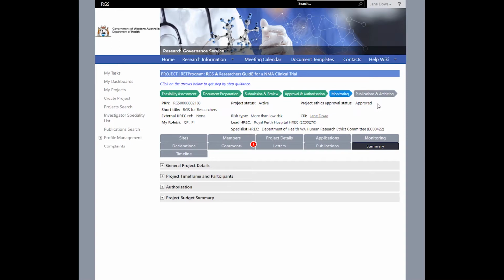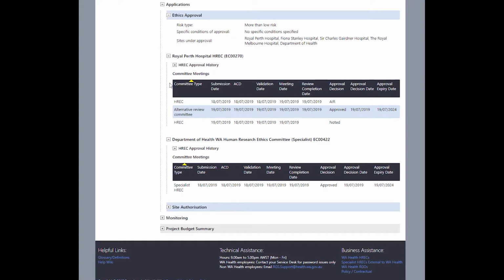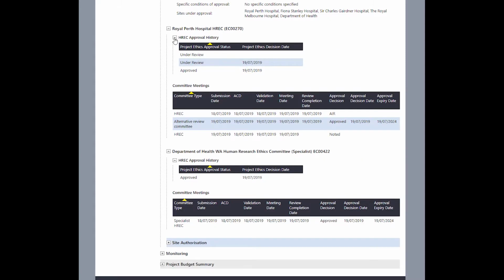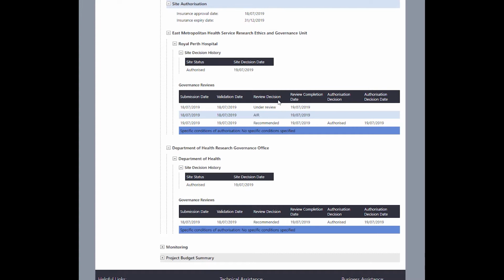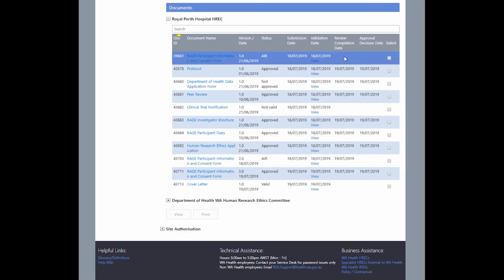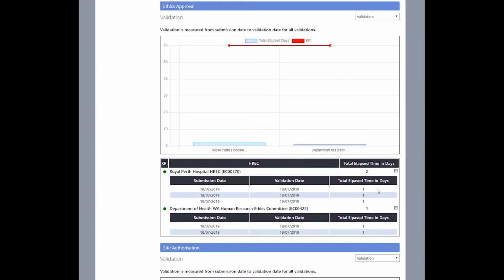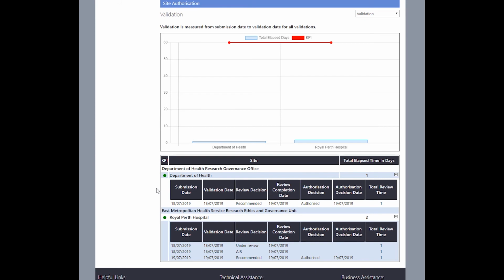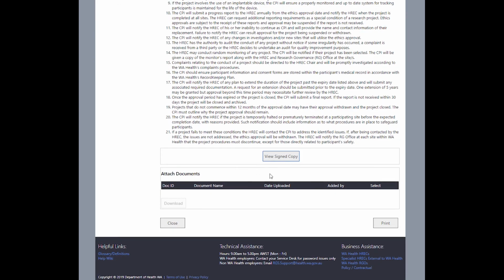RGS (Part 15 of 15): Tracking the Review and Approval Processes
This tutorial shows how to track your ethics and governance applications though the review and approval process for ethics approval and site authorisation.